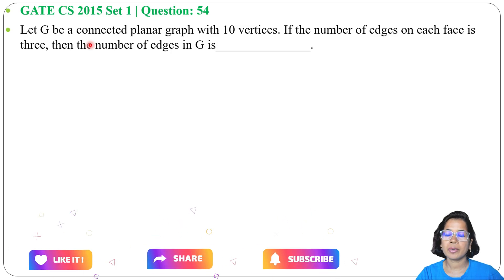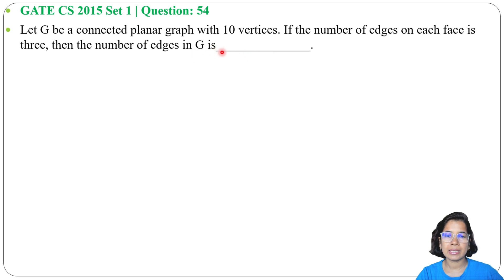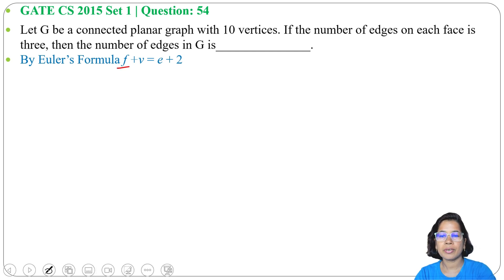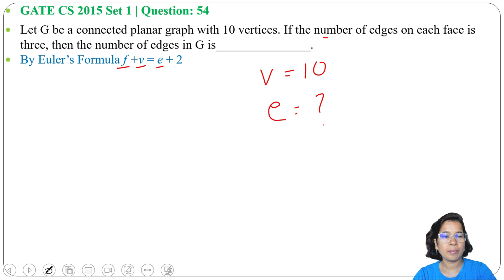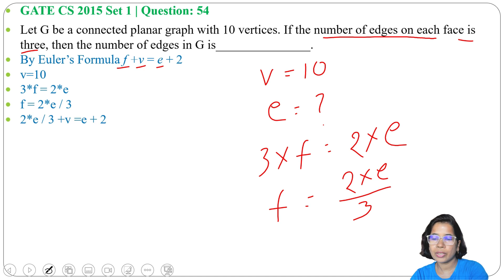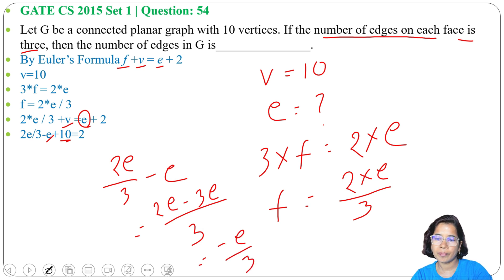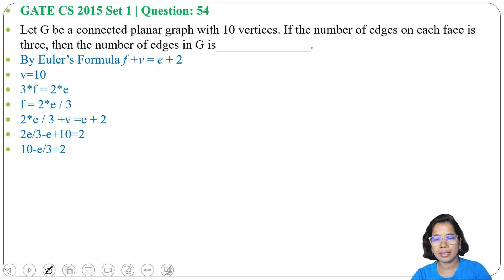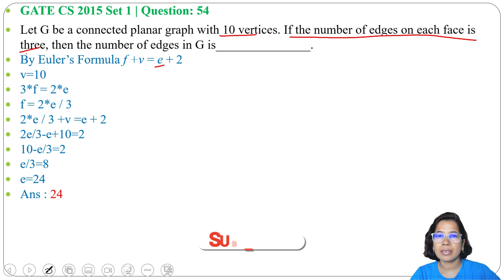GATE CS 2015 Set 1 | Question: 54 Let G be a connected planar graph with 10 vertices. If the number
Let G be a connected planar graph with 10 vertices. If the number of edges on each face is three, then the number of edges in G is_______________.

Ans: 24
0:00 Intro & Question
0:20 Solution